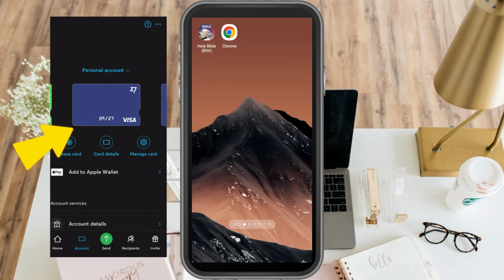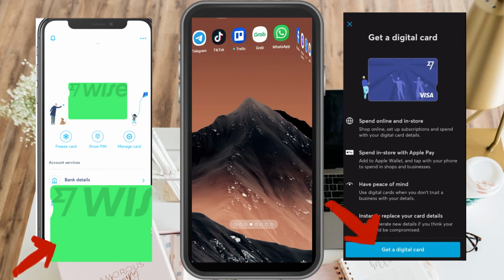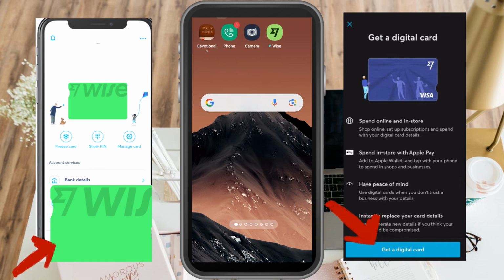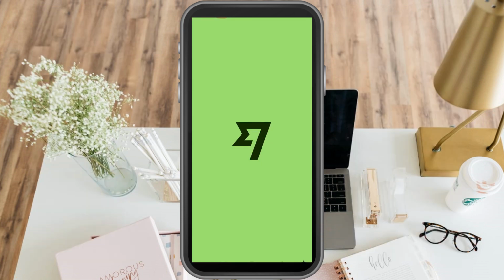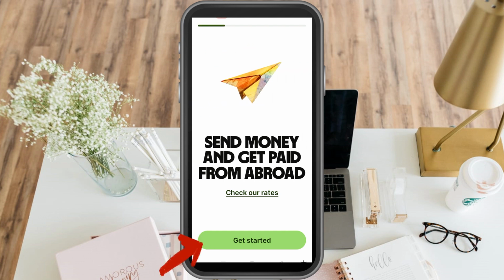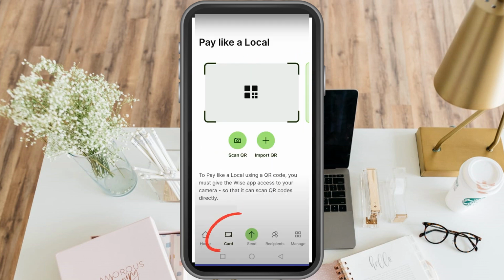How To Get Virtual Credit Card On Wise App 2024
"Virtual Credit Card Made Easy! How to Get Yours on Wise App | Step-by-Step Guide"

📱 Want to shop online securely without exposing your sensitive information? Look no further! In this tutorial, we'll walk you through the simple steps to obtain your very own virtual credit card using the Wise App. Say goodbye to worries about privacy and hello to hassle-free online transactions!

🔍 Here's what you'll learn:
1️⃣ Introduction to virtual credit cards and their benefits.
2️⃣ Downloading and installing the Wise App on your device.
3️⃣ Creating your Wise account or signing in if you're already a user.
4️⃣ Navigating to the virtual card section and generating your virtual credit card.
5️⃣ Tips for using your virtual card securely for online purchases.

🚀 Why use Wise App for virtual credit cards?

Instant creation and access to virtual cards.
Enhanced security with unique card details for each transaction.
Global acceptance for seamless shopping experiences.

🤔 Questions or need assistance? Drop your queries in the comments below!